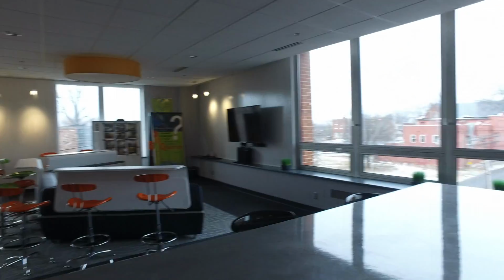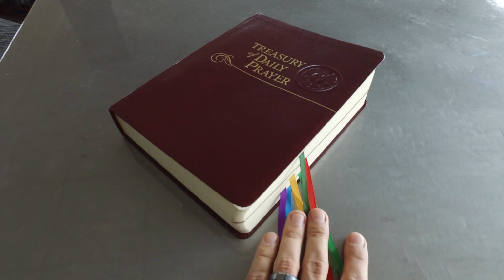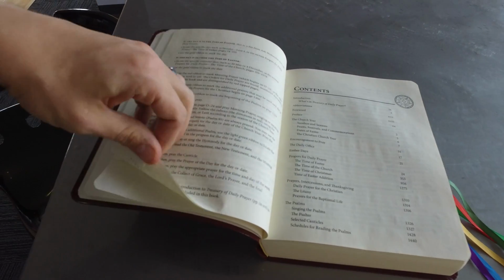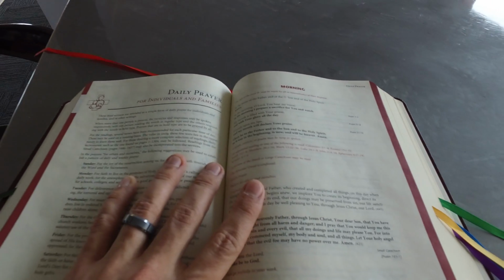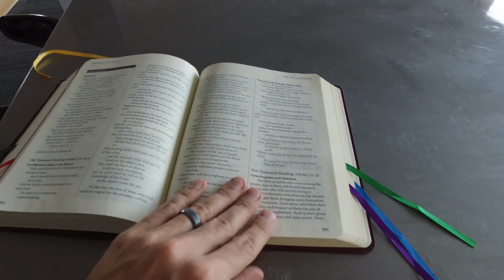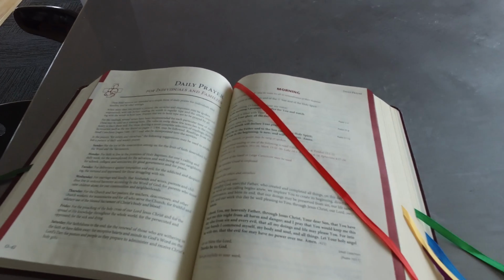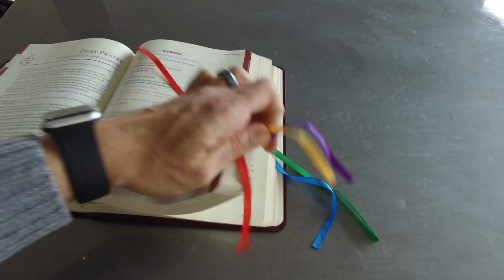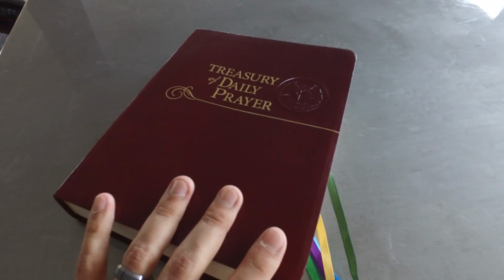Devotions and Prayer at Home: Part 3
See the links below to find the blog post, a link to Treasury of Daily Prayer, and the App store links to PrayNow.